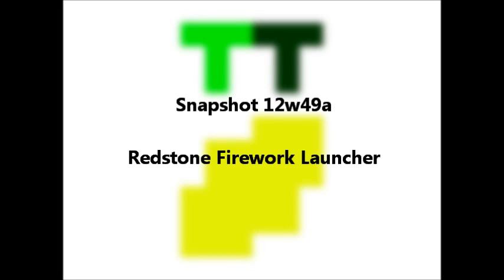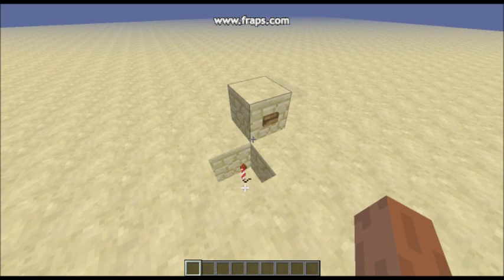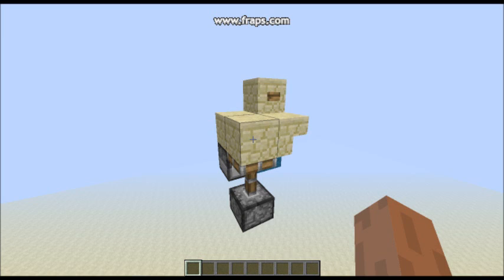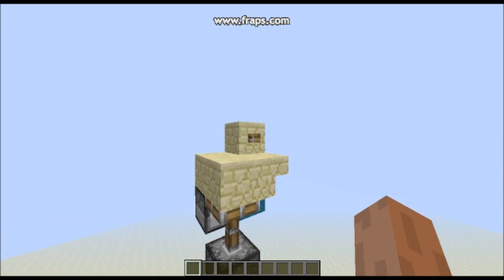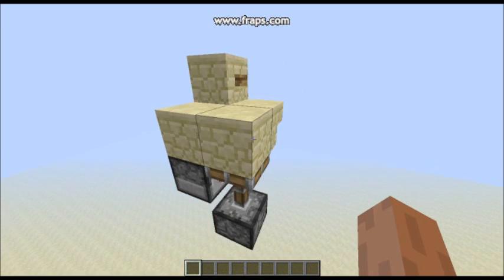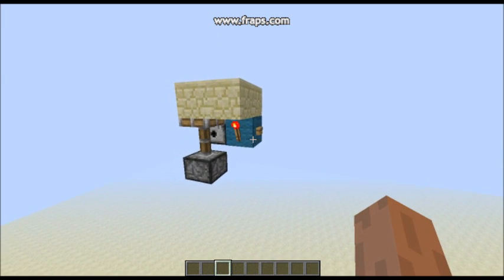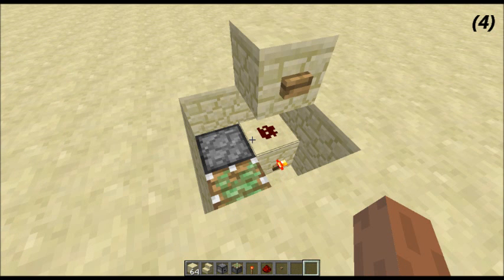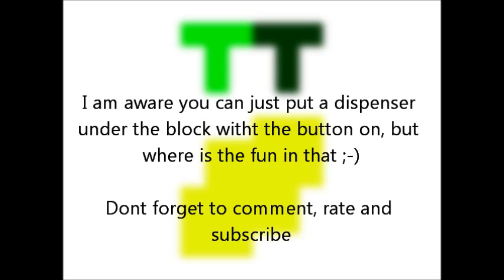Minecraft Redstone Tutorial - Snapshot 12w49a Firework Launcher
A tutorial and how to make a fast and simple firework launcher for snapshot 12w49a and beyond

Infected Euphoris by Machinimasound.com